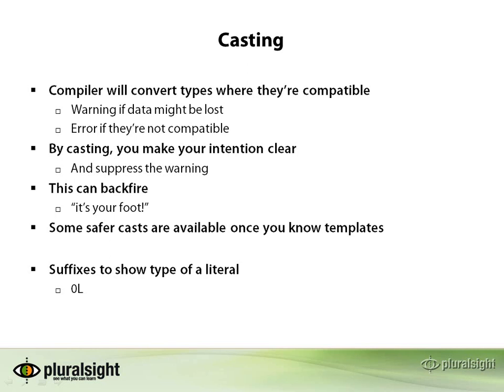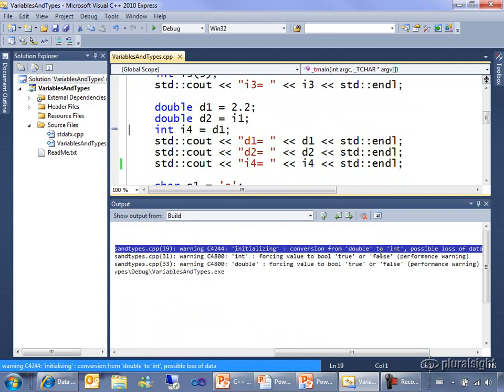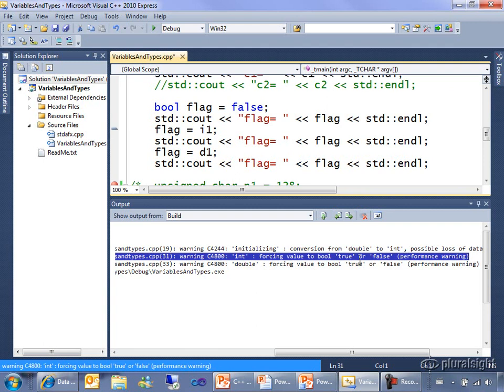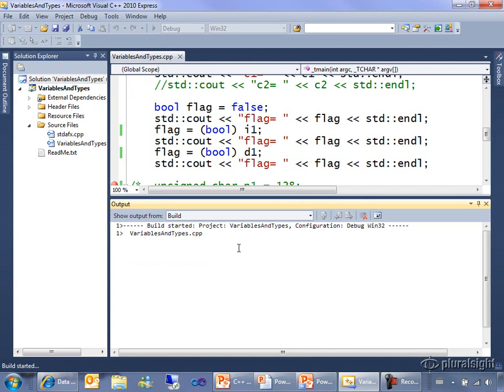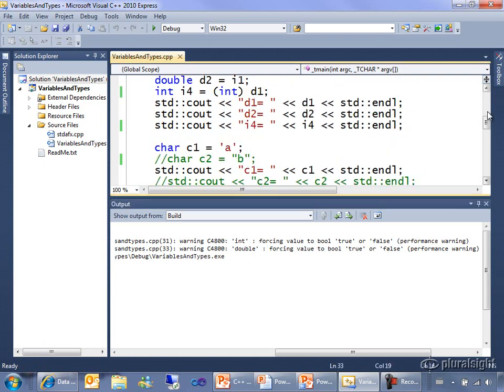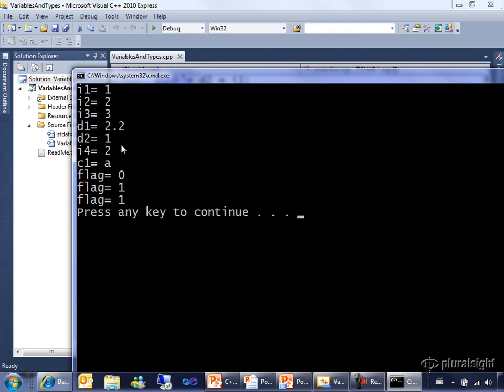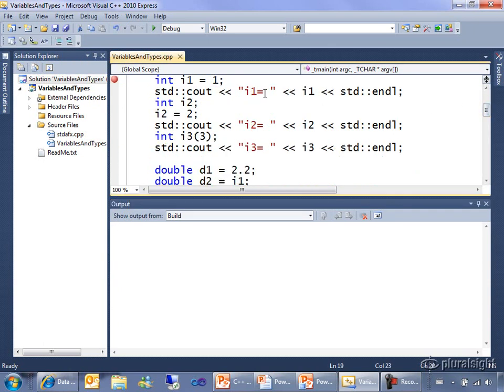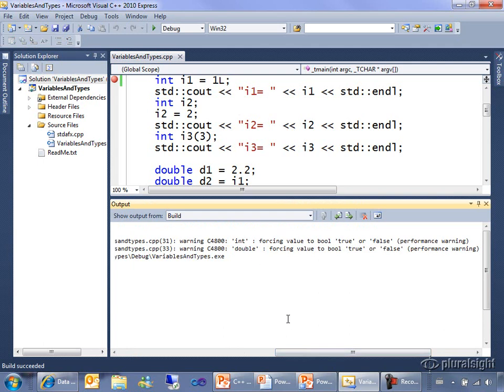0012 Demo: Casting